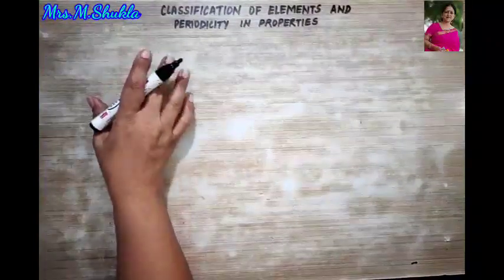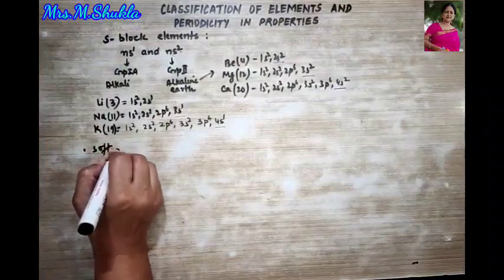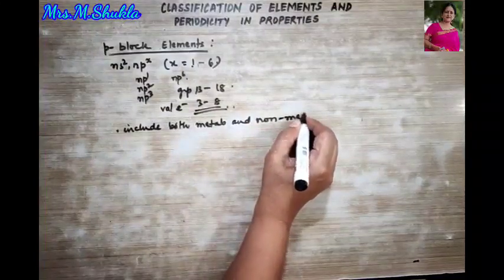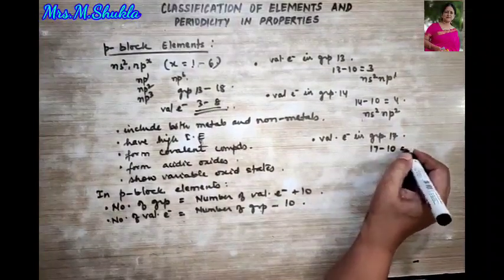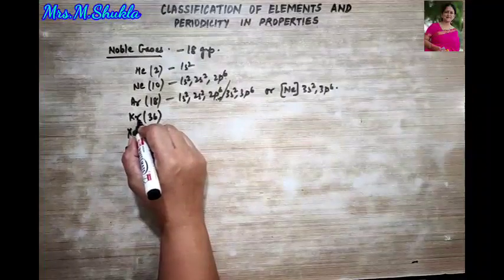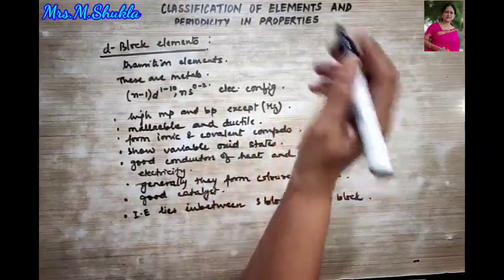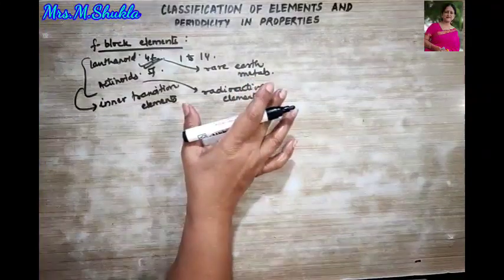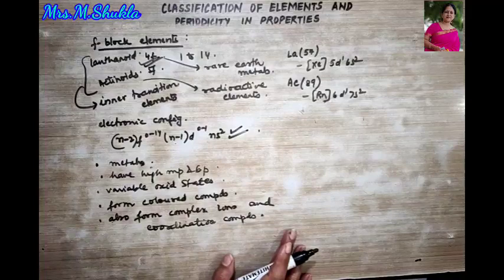CLASSIFICATION OF ELEMENTS AND PERIODICITY IN PROPERTIES